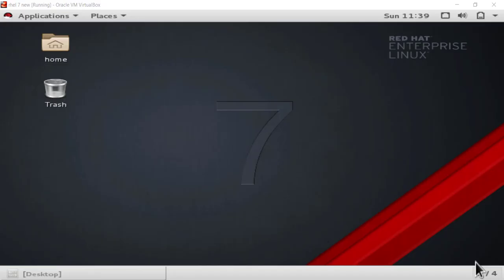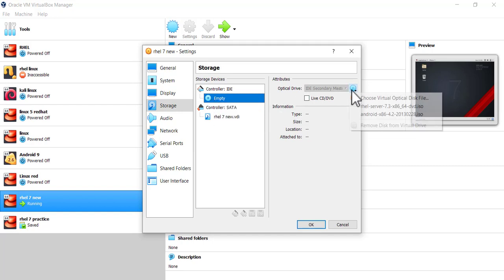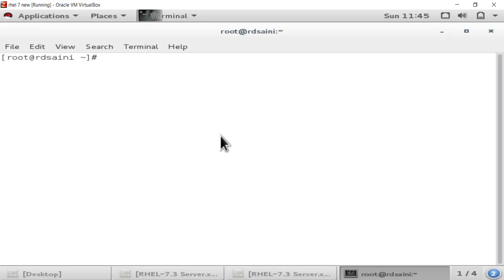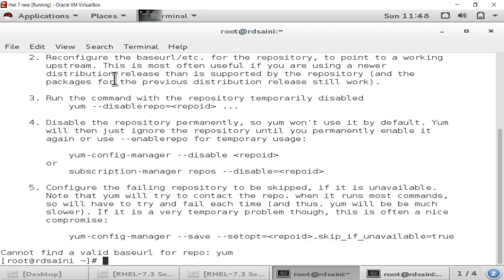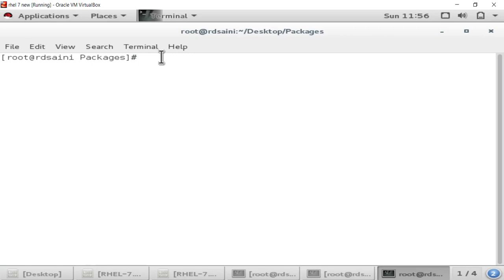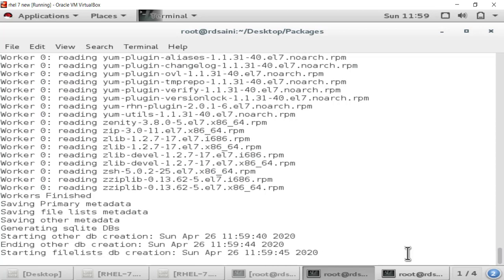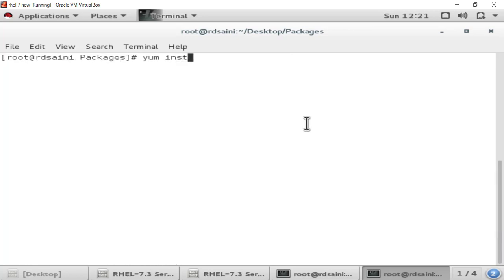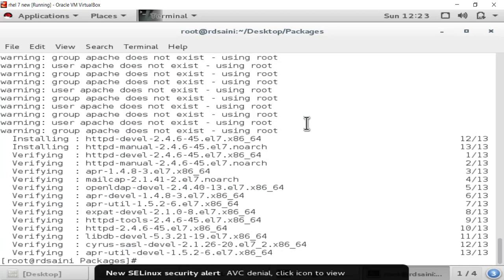| How to Configure Yum Server Configuration in RHEL 7 | Yum server REPO file in Linux |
This tutorial is about the configuration of Yum in RHEL. Yum is the packages installer in RHCSA. Here in this video, I discussed the configuration of Yum Server or Packages Installer through Iso file. I have made a separate video for windows as a remote yum server.